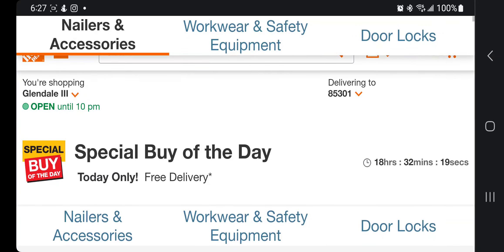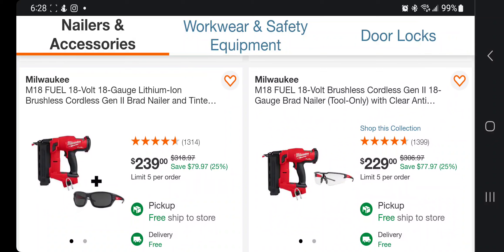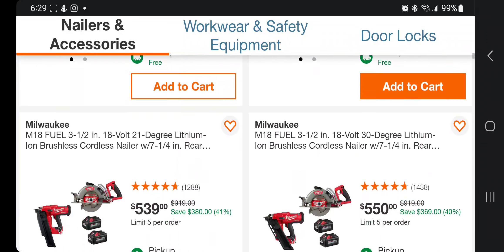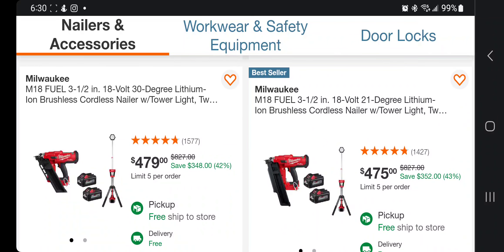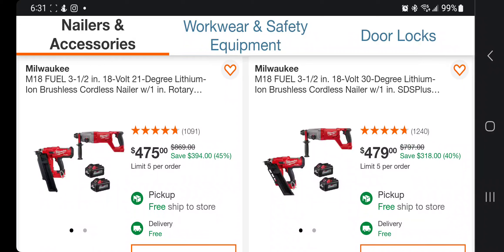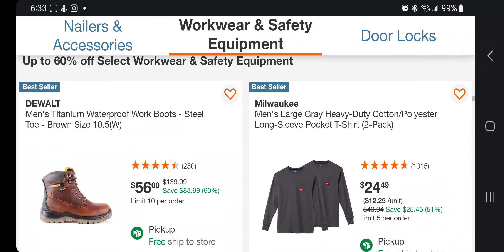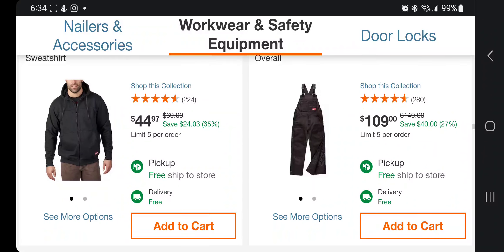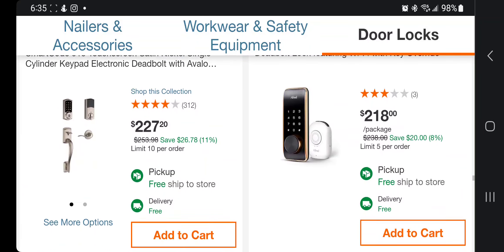🔥👉 Special Buy Of The Day ⚡️